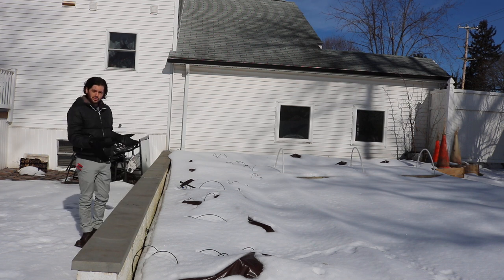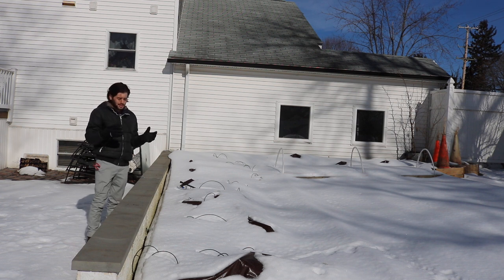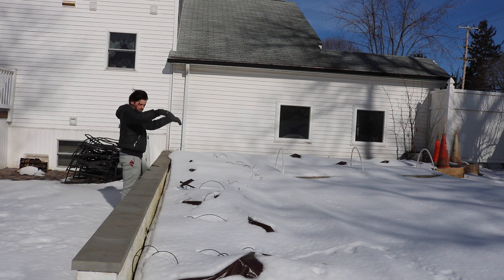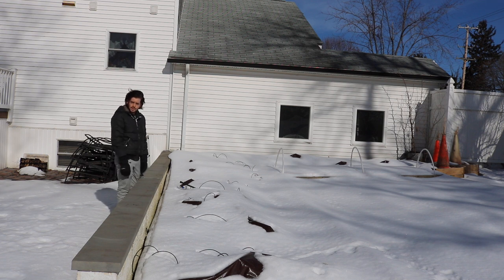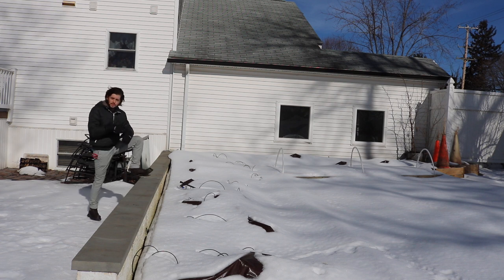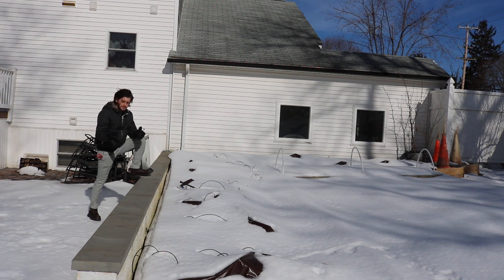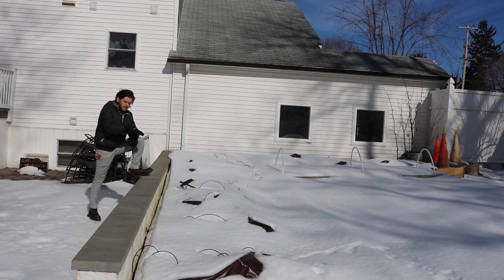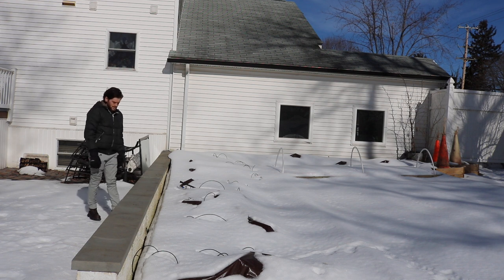Fig Season Delayed!